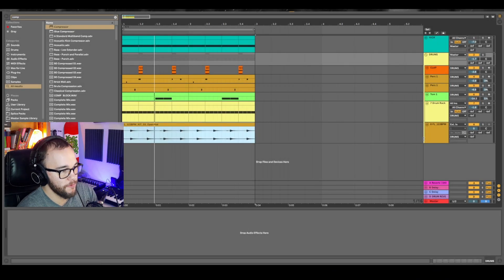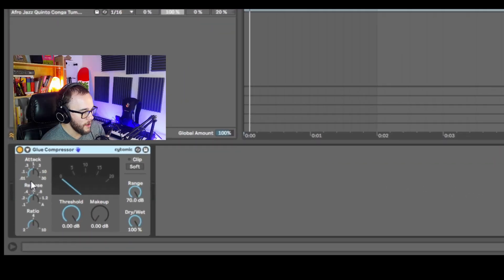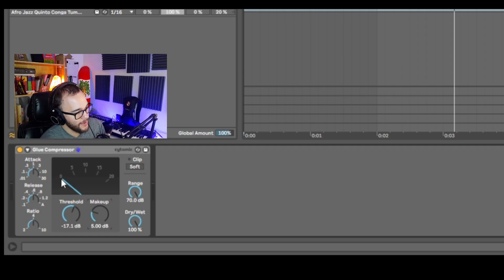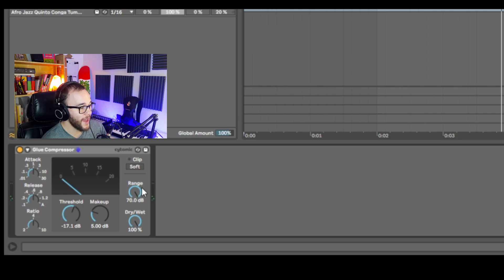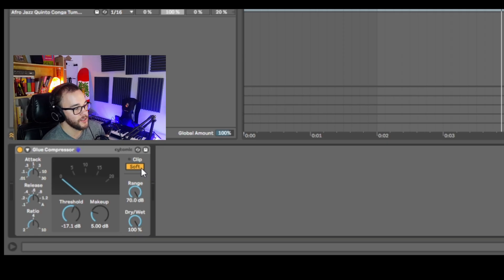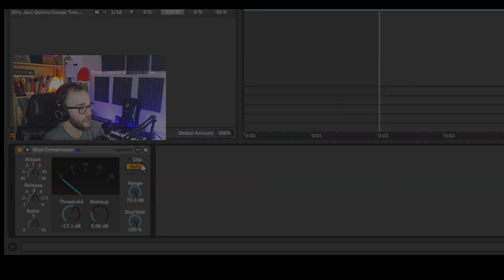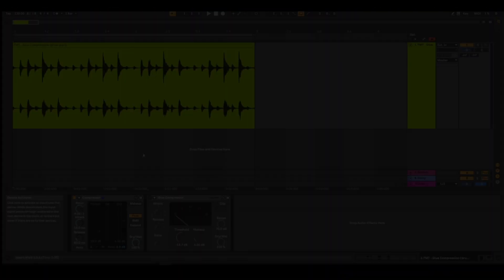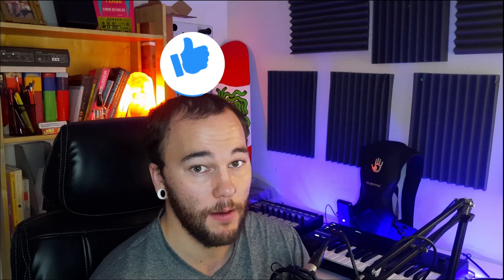How to use a Glue Compressor (and why is it different than stock?)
▶ Two Minute Tutorials is a series that aims to provide producers with short and effective tutorial's that can increase productivity, and quality.